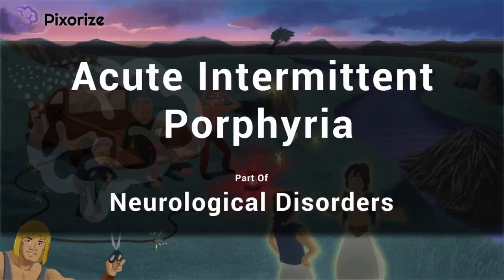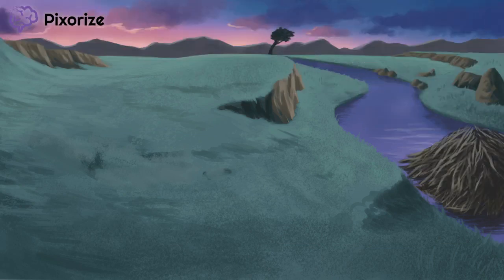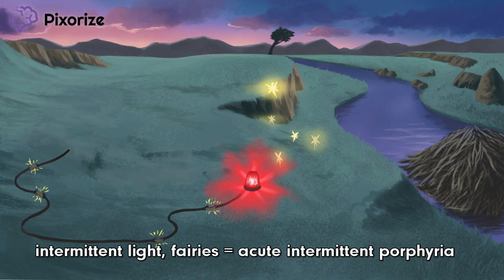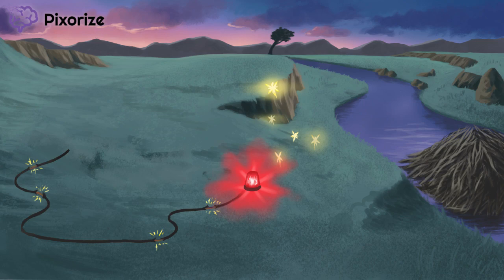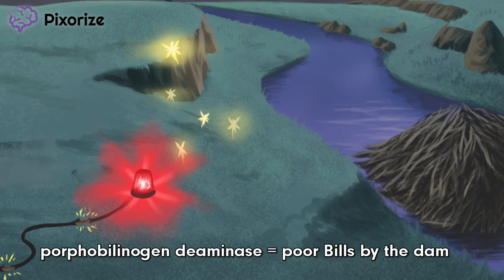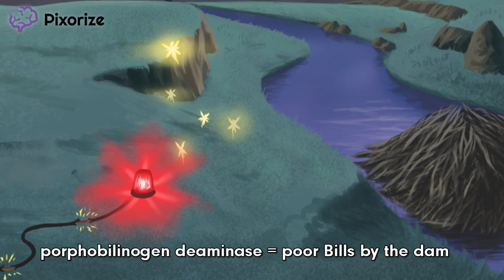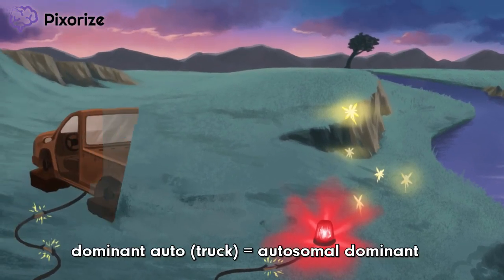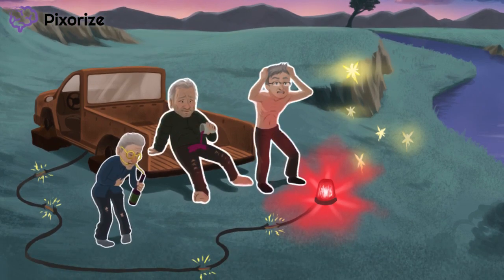1. Acute Intermittent Porphyria